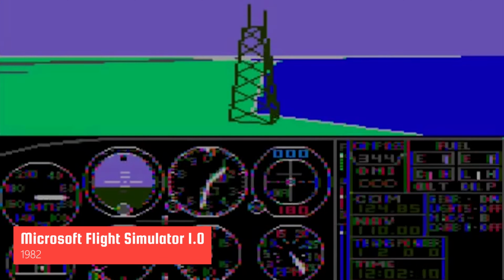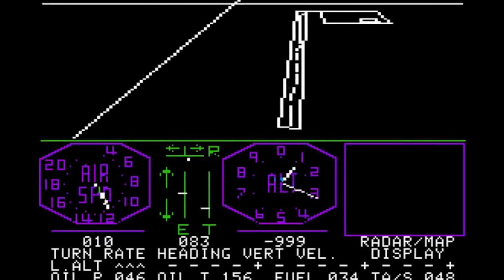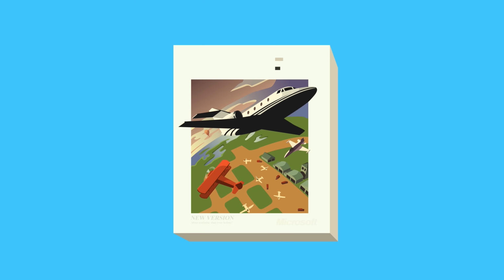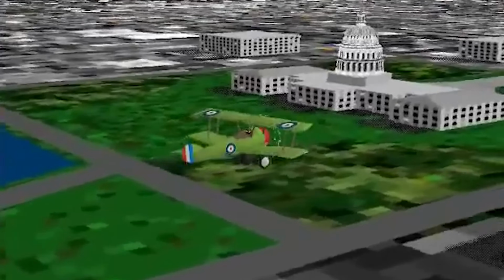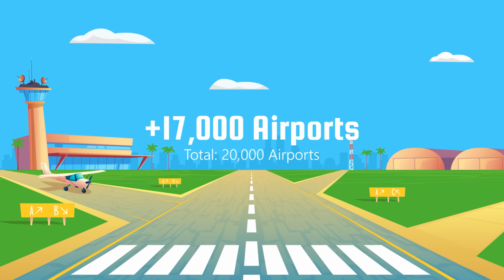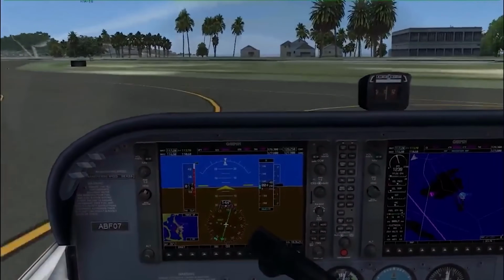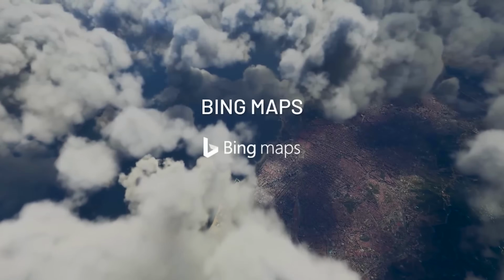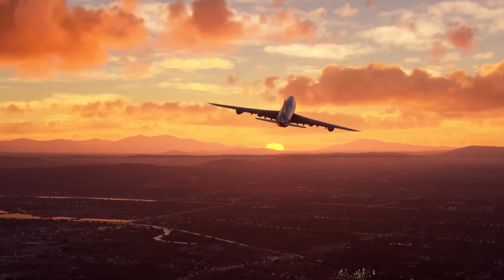Evolution of Microsoft Flight Simulator (Animation)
00:00 Intro
00:57 Origins
01:34 Flight Simulator 1.0
01:54 Flight Simulator 2.0
02:13 Flight Simulator 3.0
02:39 Flight Simulator 4.0
02:57 Flight Simulator 5.0
03:16 Flight Simulator 5.1
03:37 Flight Simulator for Windows 95
04:05 Flight Simulator 98
04:14 Flight Simulator 2000
04:56 Flight Simulator 2002
05:30 Flight Simulator 2004: A Century of Flight
05:51 Flight Simulator X
06:28 Flight Simulator X: Acceleration
06:36 Microsoft Flight Simulator

If you want to learn Animation yourself I would highly recommend the Courses from Bloop Animations